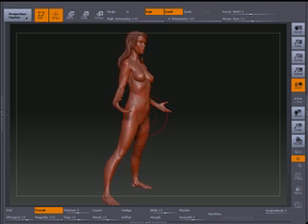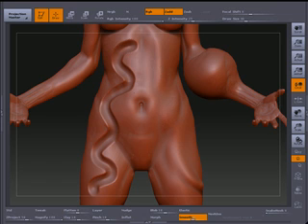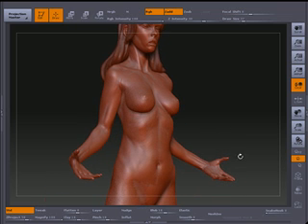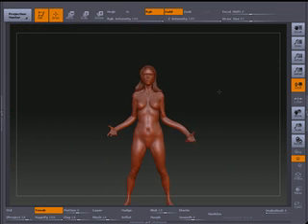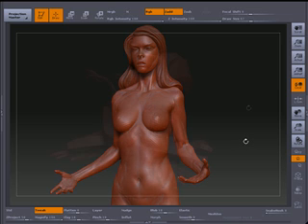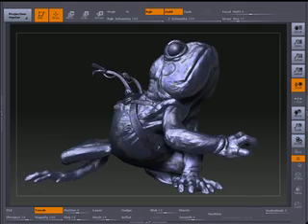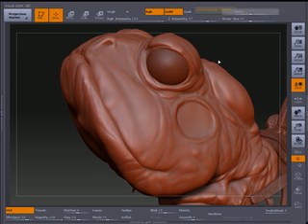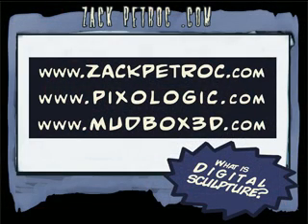What is Digital Sculpture?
This classic video (2007) presents an introduction to digital sculpting in ZBrush to create high end digital characters for feature film and games.